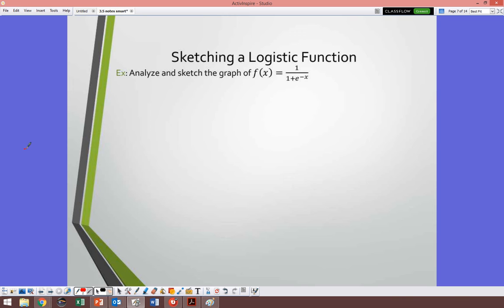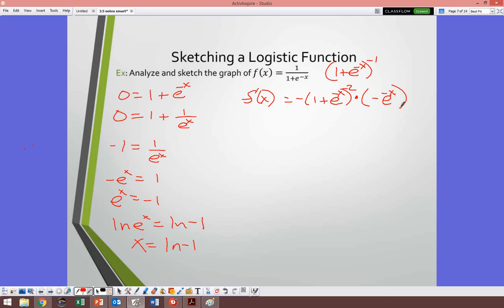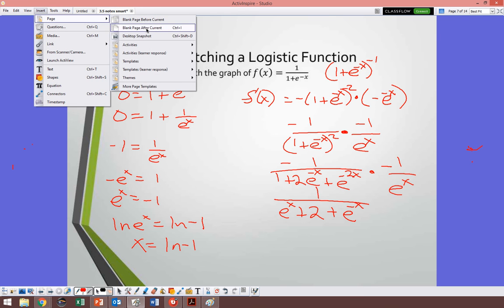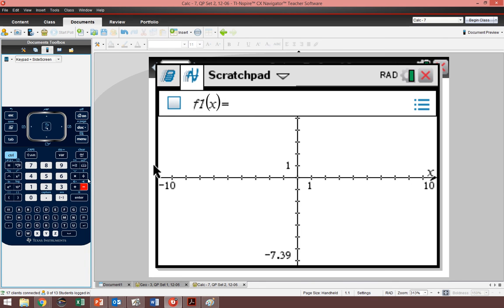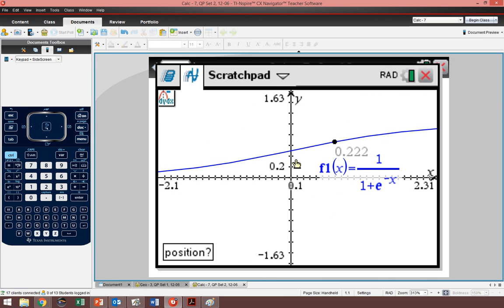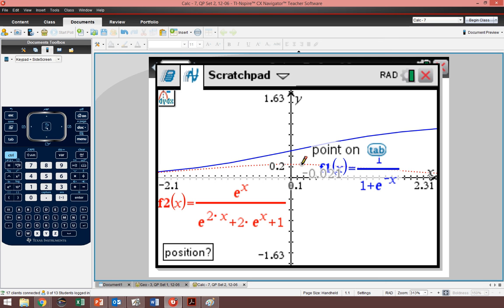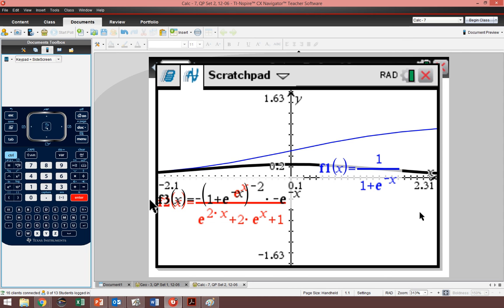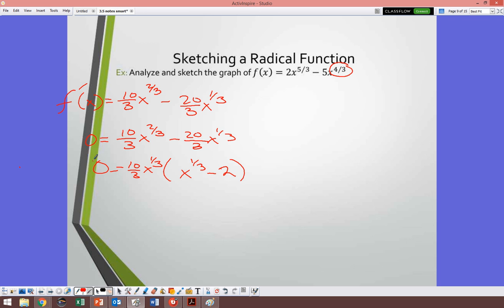3 5 Notes A summary of Curve Sketching part 2